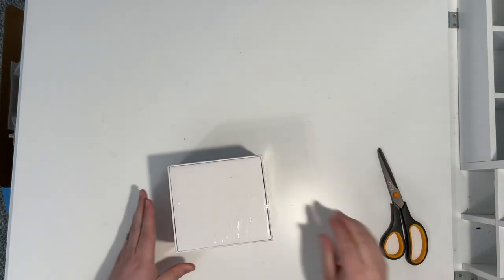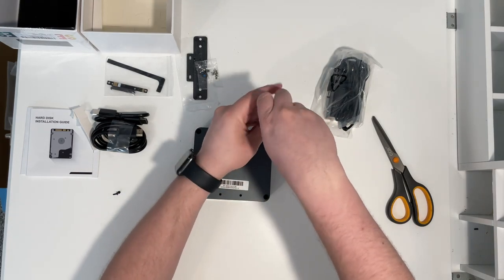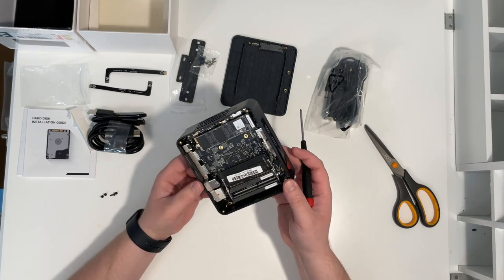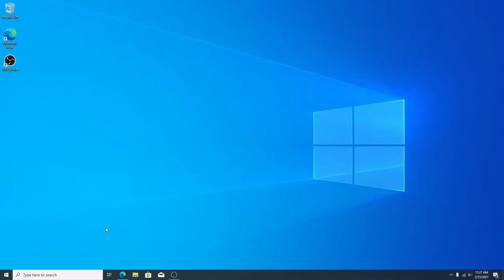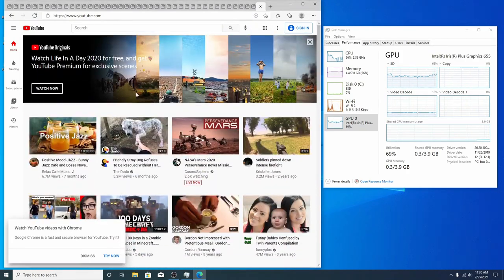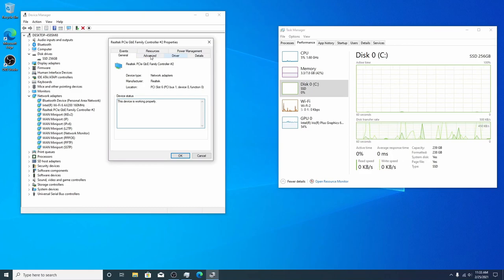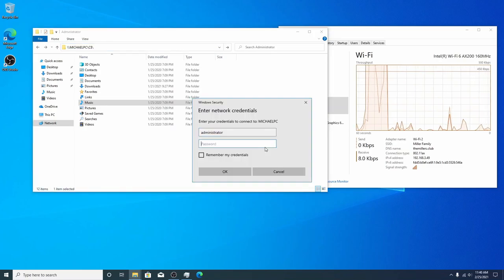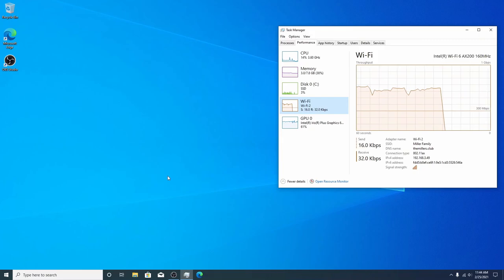Beelink 8th Gen i5 (i5-8259U) Unboxing And Impressions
Some major takeaways here:
- Comes with Windows 10 Professional
- ZERO crapware installed by default; It's literally a clean canvas out of the box. So sureal to buy something "fully built" with NOTHING to bloat it up out the gate. Refreshing.
- Good upgradability. Including upgrades that the stock case doesn't even allow for (3D Printing in the future...)